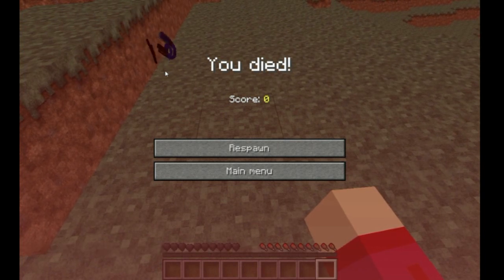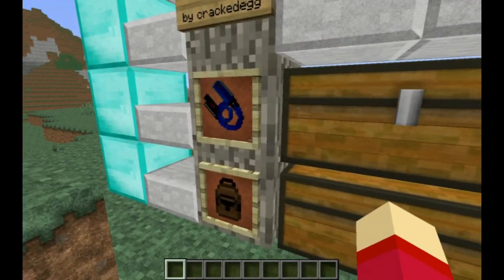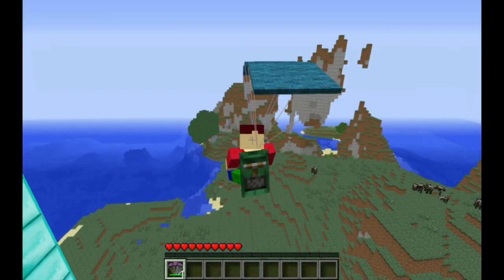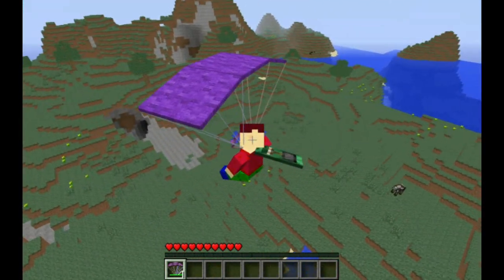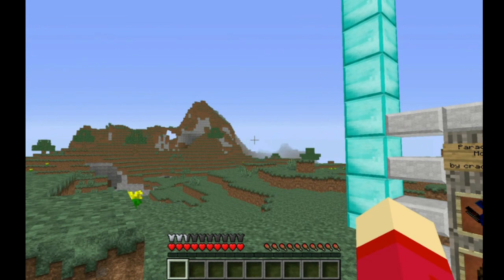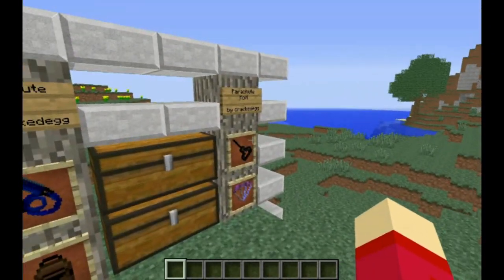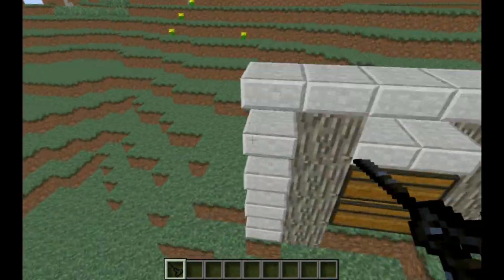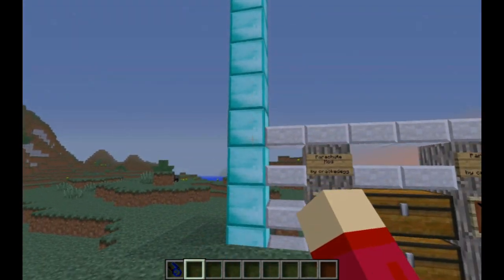Minecraft Survival-Flying for Dummies -- A Guide (Parachute Mod)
I had little time, but I feel SO lucky to have found this mod!  In a nutshell, it allows you to glide, fly and touch down on the ground safely...all in any gamemode!

Intro music was made by ME!

It said Link was in the description?